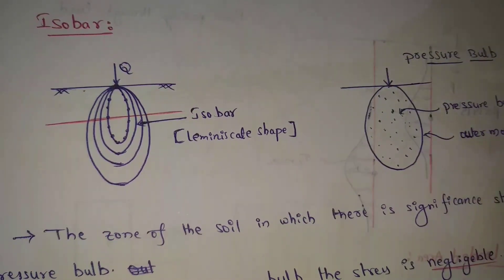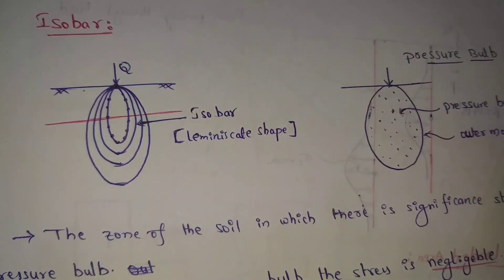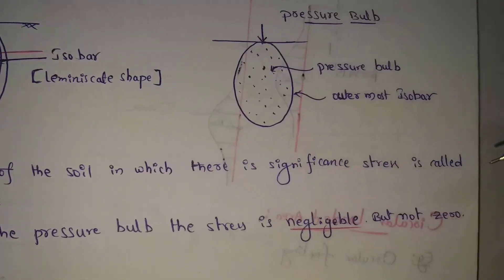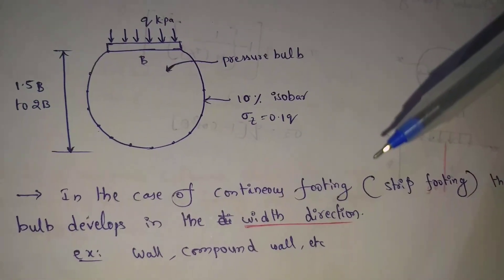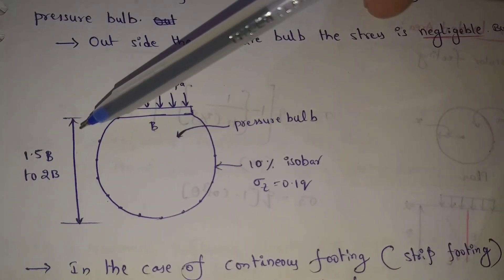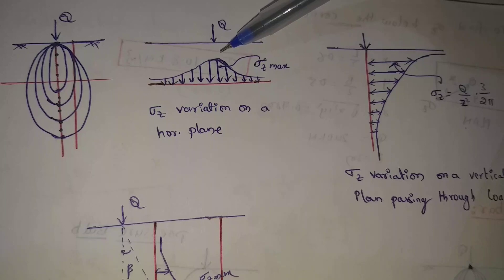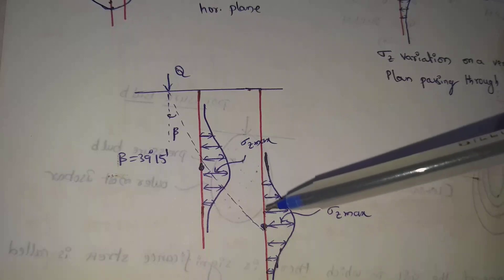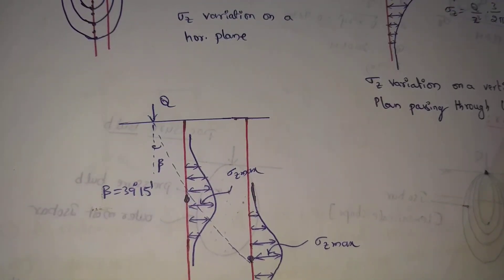Isobar | Pressure Bulb | Vertical Stress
CivilEngineering CivilEngg Engineers Isobar | Pressure Bulb | Vertical Stress | Soil Mechanics